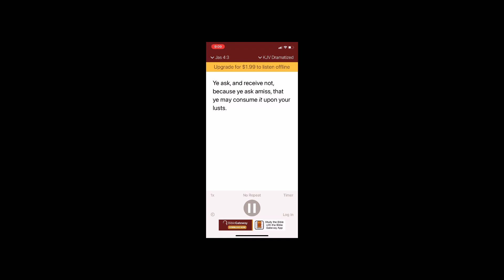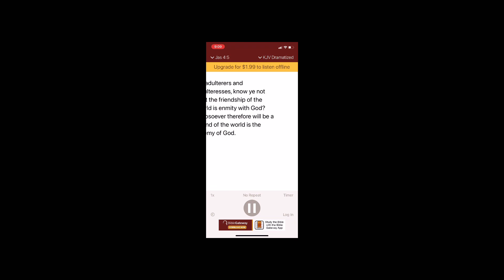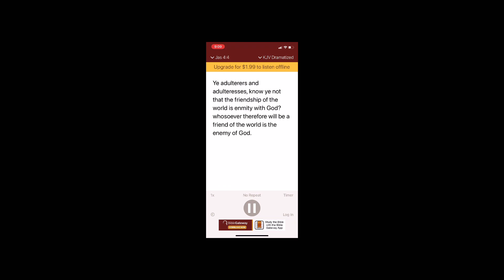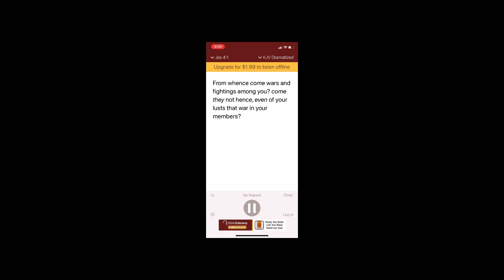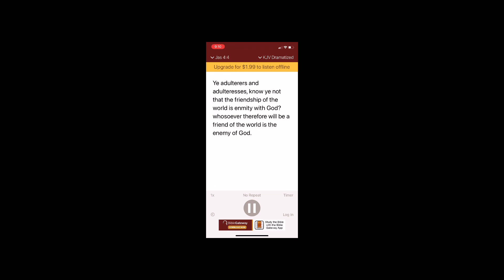Obedience to God SpongeBob￼ tip￼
The purpose of this video is to help us get as close to God as we can and do this to help us have the best relationship with God that we can for the longest amount of time never think me￼